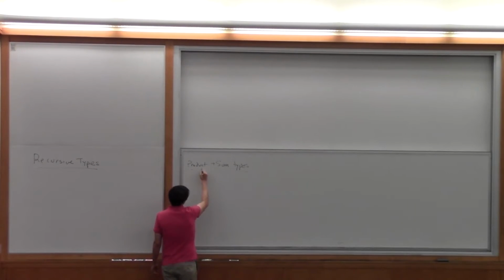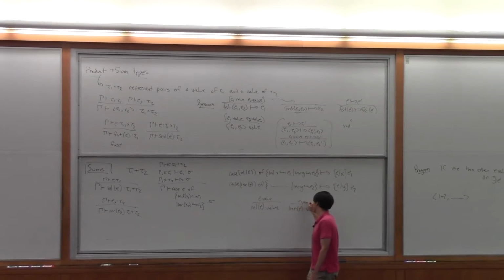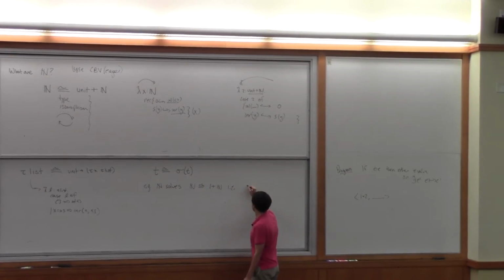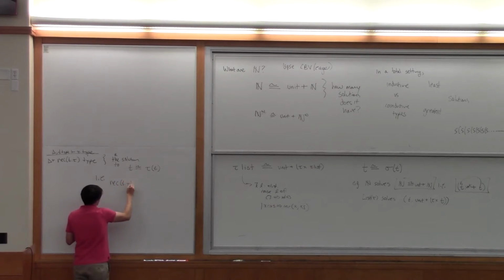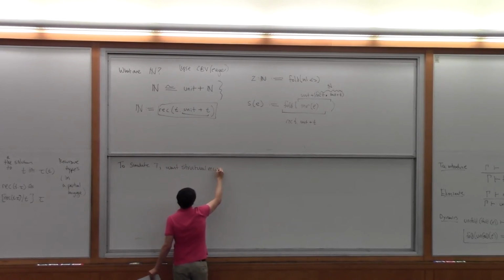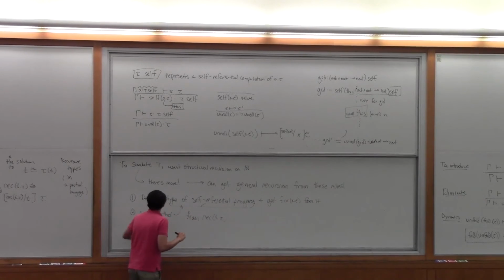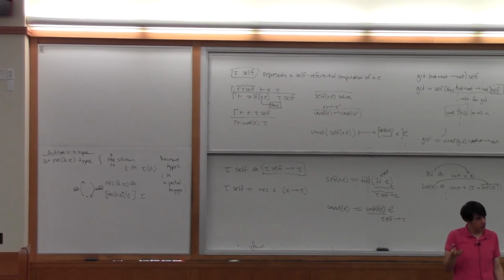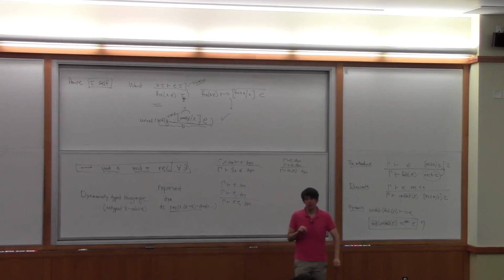Dan Licata Lecture 5, OPLSS 2016